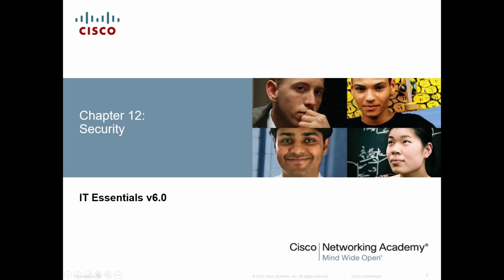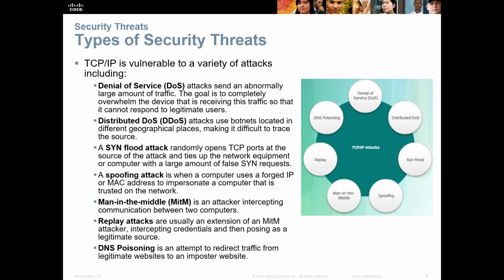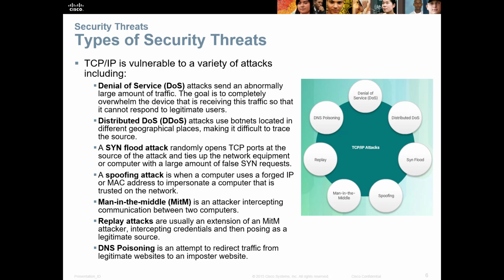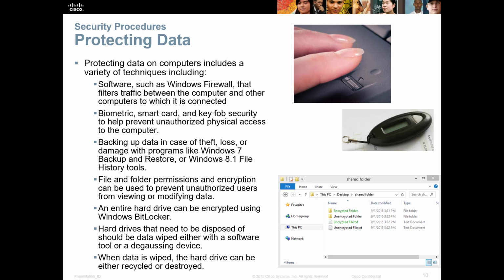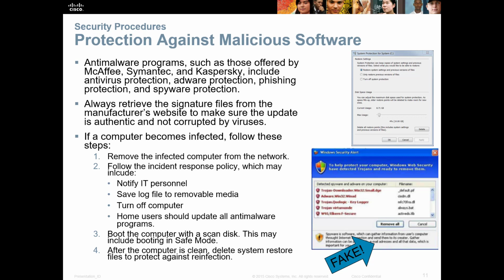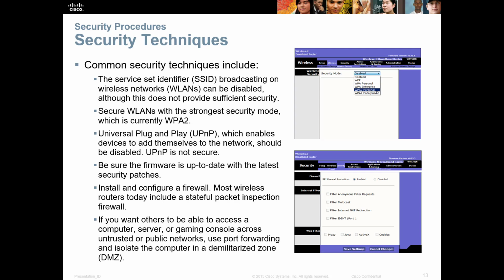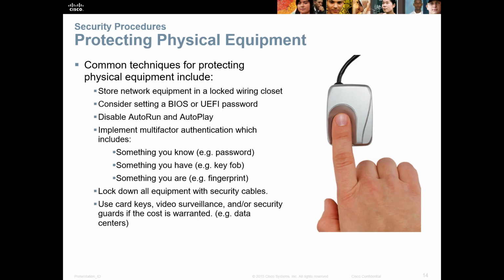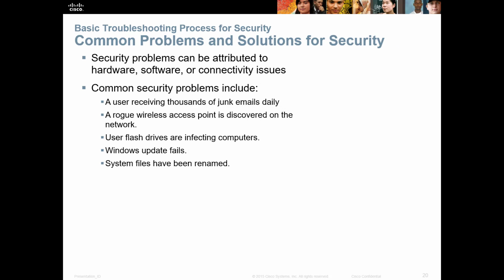Chapter 12 Security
Cisco Chaper 12 security